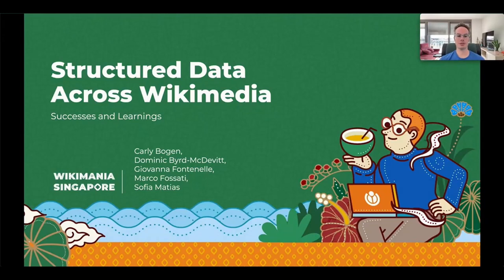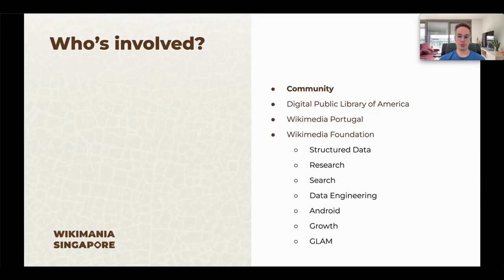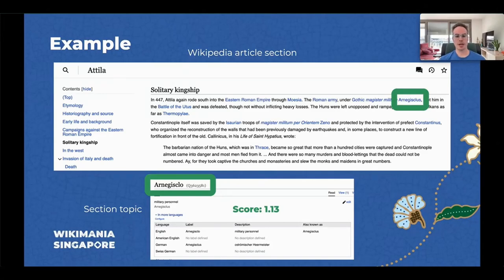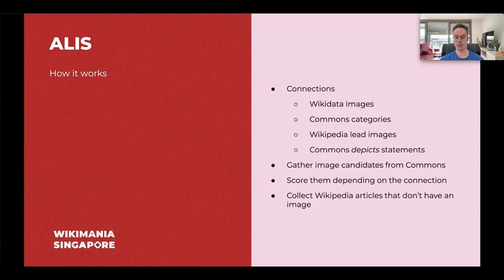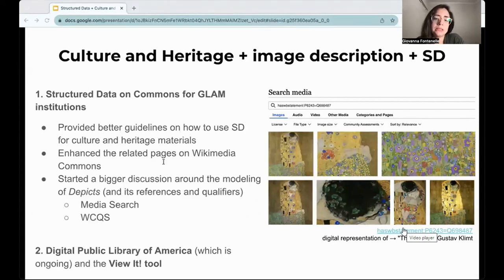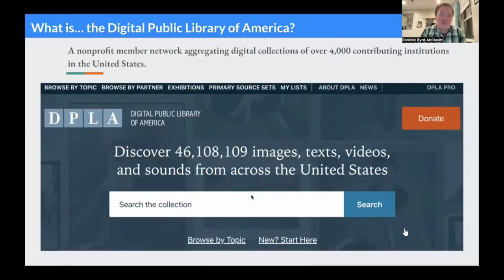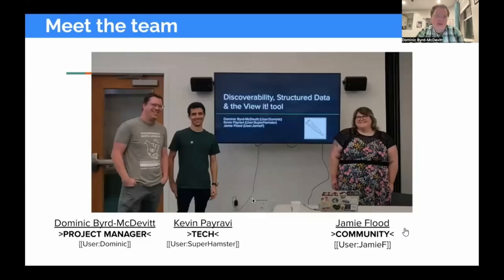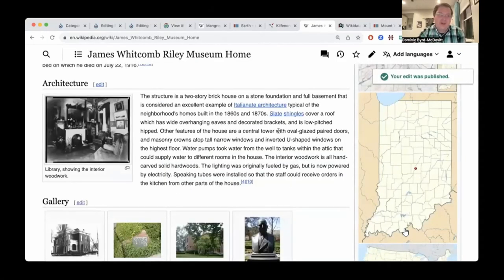Structured Data Across Wikimedia: Successes and Learnings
This session explores the results of the Structured Data Across Wikipedia (SDAW) program, with featured products like section topics, image suggestions, and View it! We'll also discuss what we learned in the process, the impact we’ve had on the Wikimedia ecosystem, and what that means for editors and readers.

The three-year, Sloan funded Structured Data Across Wikimedia (SDAW) program set out to design ways to structure articles and pages to enable new content formats, allow machines to recognize Wikimedia content and suggest relationships to other Wikimedia content, and give Wikimedia users a more inviting, more efficient way to search and find content. The grant period ended on June 30, 2023.

In this session, we will explore the ways in which involved folks were successful in reaching the goals of the SDAW program. We'll also discuss what we learned in the process, the impact we’ve had on the Wikimedia ecosystem, and what that means for editors and readers. We'll look at the ways MediaSearch has improved search on Commons; the ways we can now identify information about sections of Wikipedia articles using Section Topics; and the ways we can now suggest suggest images for articles and sections on Wikipedia, all done using Structured Data.

This session will be presented by participants across the SDAW program team, including the WMF Structured Data team; the WMF GLAM team; Wikimedia Portugal; Wiki Editoras Lx; the community members who created the View It! Tool; and the Digital Public Library of America (DPLA).

Speakers: Giovanna Fontenelle (WMF), Flavia Doria, Carly Bogen, Marco Fossati, Sofia Matias